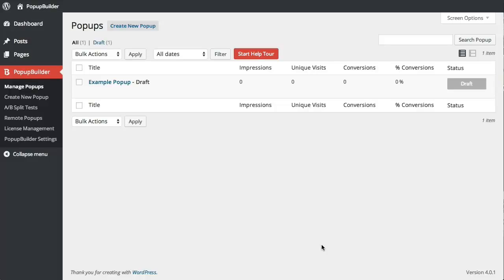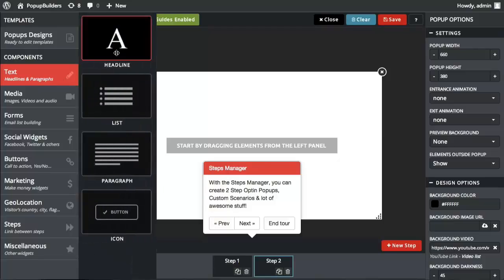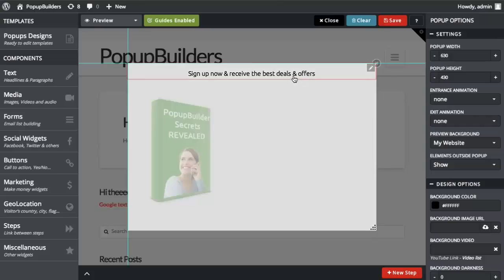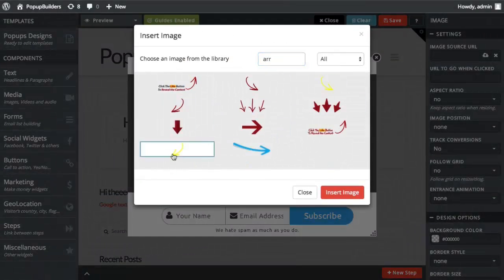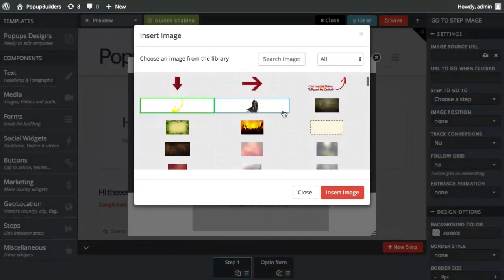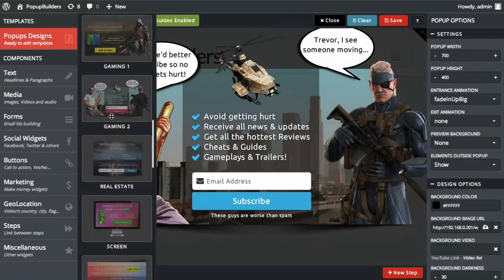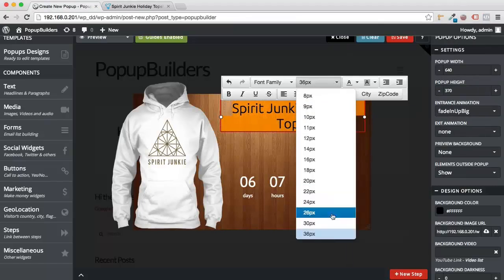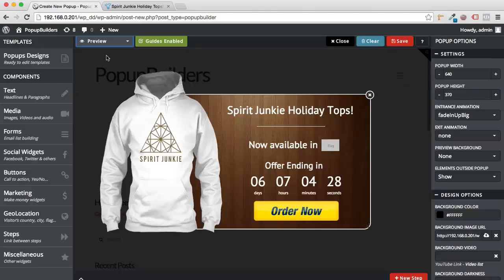Popup builder Review - 10/12/2014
In this PopupBuilder review, I will write about this new popup builder which is a must have wordpress plugin that allows you to leverage and monetize your audience in a lot of different ways.
What is PopupBuilder?

PopupBuilder is probably the most complete popup system around, that provides an easy to use drag and drop visual editor so you can create any kind of popup you want.

Popupbuilder can be a game changer for your online business by increasing your conversions with popups. Not the old school annoying popups, but new school popups that provide great user experience and blend in with your website. All the major players are using these popups like Google, eBay, Envato, Clickbank etc. When used correctly they can increase user engagement and boost your sales.

Popupbuilder has 100’s of uses; selling, promoting, incenticizing visitors, asking questions, increasing social fanbase, creating interest and engagement.

You don’t want the same boring popups as everyone else has do you? If you do, you are leaving half your money on the table.

Popupbuilder is mobile friendly with high quality unique designs. You get complete control over your popups with this new concept of building popups.

Popupbuilder features 4 layers:

Easy to use Drag & Drop Builder – visual editor with 50+ components & 35+ templates
Page Level Targeting – you can control where you want your popups to show, can be a post, page, category. tag, etc.
Events & Scheduling – allows you the perfect time to display your popups
Analytics & Split Testing – measure and track which popus work the best

PopupBuilder is user friendly and has a ton flexibility and is highly recommended.